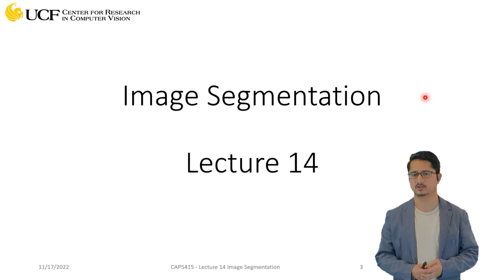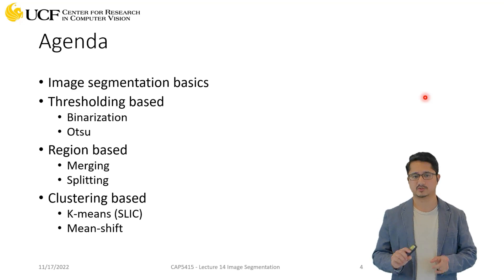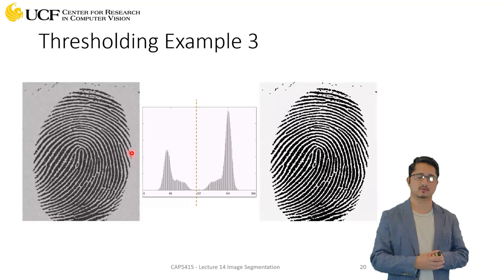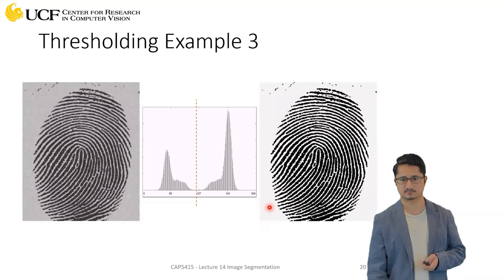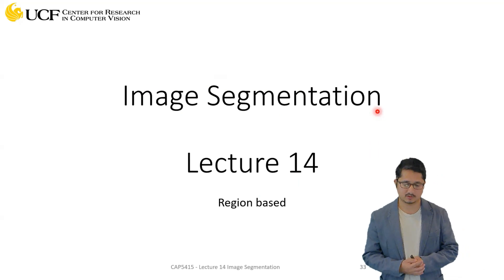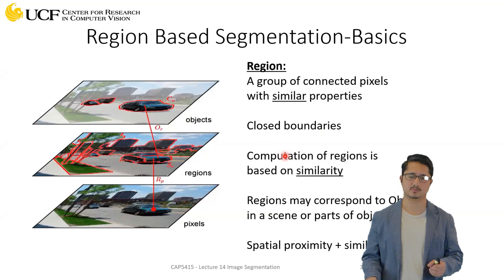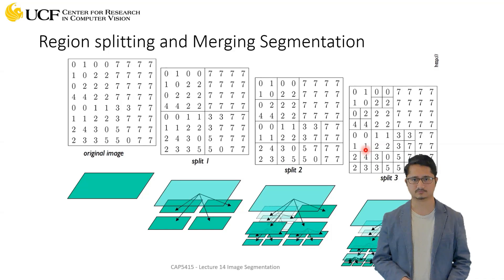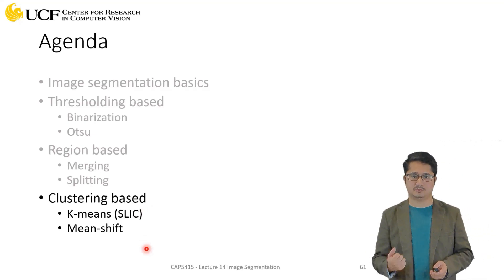Lecture 14 - Image Segmentation